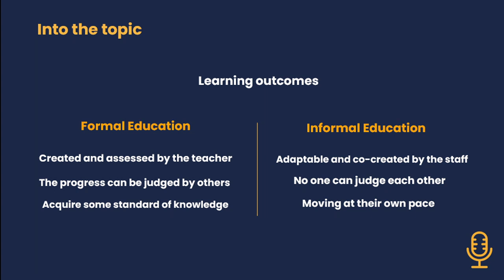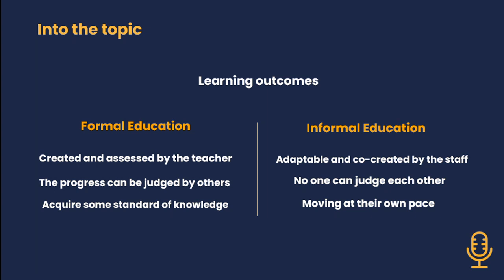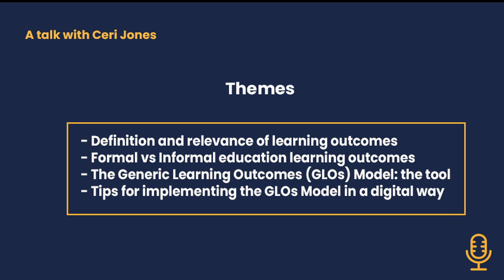Episode 12. Talk with Ceri Jones. Part 1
Hello everyone! Welcome to the  DH Education Podcast, your program to be updated on the digital heritage education domain.

In the twelfth episode of the podcast, which is divided into two parts, we will speak with Ceri Jones about the relevance of learning outcomes assessments in heritage education, the differences, and similarities between formal and non-formal education learning outcomes, the ways of co-working between teachers and museum educators, the aim and the relevance of the Generic Learning Outcomes Model, and the recommendations to implement in the museums this model to get the most effective heritage educational materials for young people.

Chapters

Part 1

0:00​​ Introduction to the episode
0:55 ​ Topic of the week
2:09 Talk  with Ceri Jones. Presentation of the speakers
3:22  Talk  with Ceri Jones. Definition and relevance of the learning outcomes
7:55  Talk  with Ceri Jones. Formal vs Informal Learning Outcomes